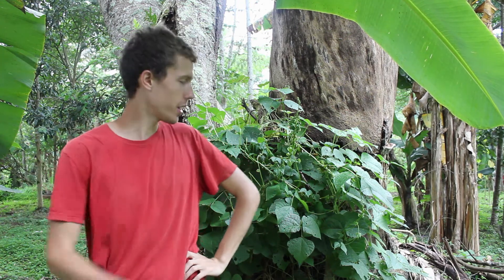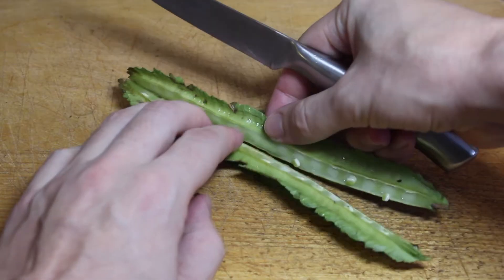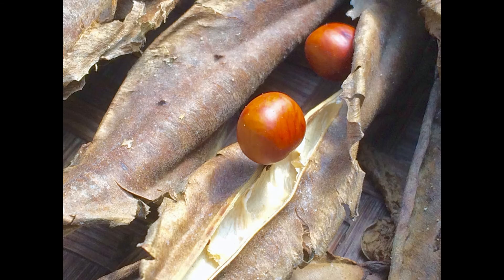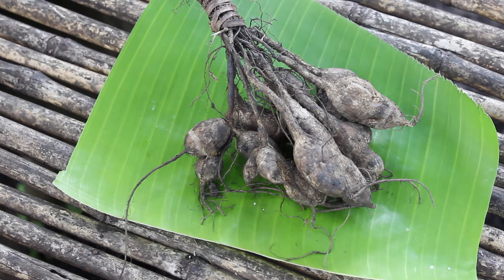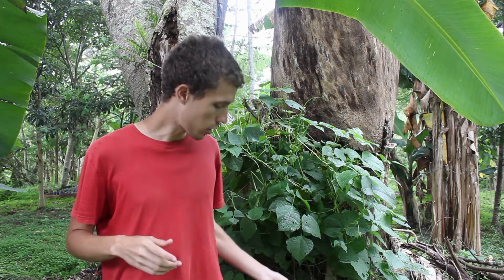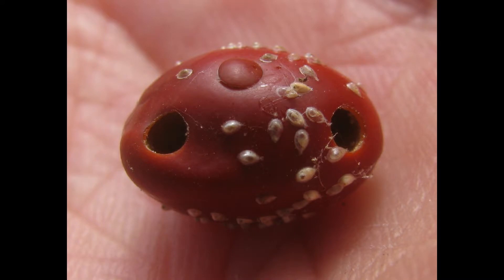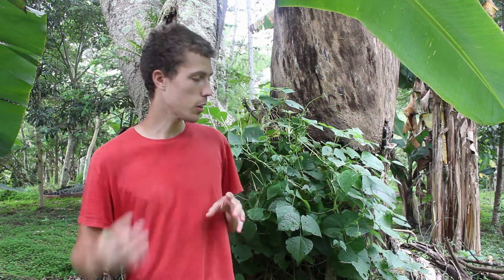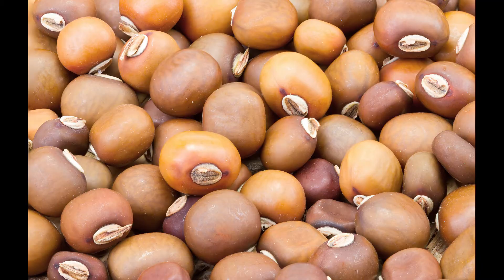Winged Bean - The Next Best Bean? | Plants of Papua New Guinea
A strange-looking and delicious bean, this plant has been predicted to be a great replacement for soybeans in a lot of the tropics, but so far it hasn't happened. Today we'll look at why this is such a great plant for food, and why it so far hasn't managed to become a large-scale crop.

Plants in this video:
Winged Bean (Psophocarpus tetragonolobus)
Other Names: Hasbin (Tok Pisin), Goa Bean, Four-Angled Bean, Manila Bean, Dragon Bean, Princess Bean, Đậu rồng (Vietnamese), Kecipir (Bahasa Indonesia), Kacang Botol (Bahasa Malaysia), Sigarilyas (Tagalog), ถั่วพู (Thai), 四棱豆 (Chinese), シカクマメ (Japanese)
Family: Fabaceae (Legume family)

Credits
Host: Sam
Camera: Sam
Sound: Sam
Editing: Sam
Guy who pointed out I was standing in front of the wrong bean: Mota Tago

Title Camera: Julia Goertzen and Sam
Music: 'The Cascades,' by Scott Joplin, played by Sam
Thumbnail: Julia Goertzen and Sam

Images
  Root Protruding from Ground
  Three Varieties Compared
  Staked on Arches (2)
  Growing in a Patch
  Seed Colours
  Black-fringed Pods
  Harvesting (modified by Sam)
  Flowers (2)
  Dry Pods
  Bruchid Beetles (2)
  Leaves
  Vertical Stakes (2)
Skirret: Danny Hummel, used under license from Shutterstock.com
Cassava: Luis Echeverri Urrea, used under license from Shutterstock.com
Two Dry Beans in Pod: Nay_bangkok_73, used under license from Shutterstock.com
Dry Beans with Curved Pod: Mont592, used under license from Shutterstock.com
Dry Beans with Straight Pod: kemuncup_81, used under license from Shutterstock.com
Basket of Dry Beans and Pods: For Her, used under license from Shutterstock.com
Dry Beans Closeup: supersaiyan3, used under license from Shutterstock.com
Soybean Root Nodules: Isarnan, flickr.com, PD

Special thanks to Kelly Inae, Holly Namely, Papa James Yagai, and the Goroka Natural Habitat for making this all possible.